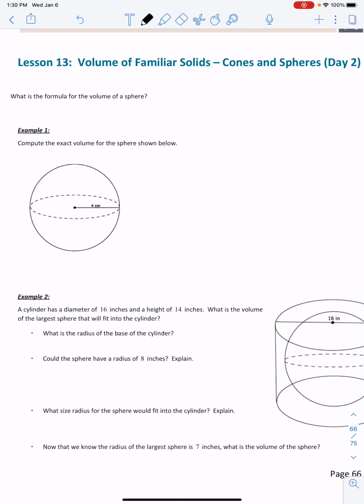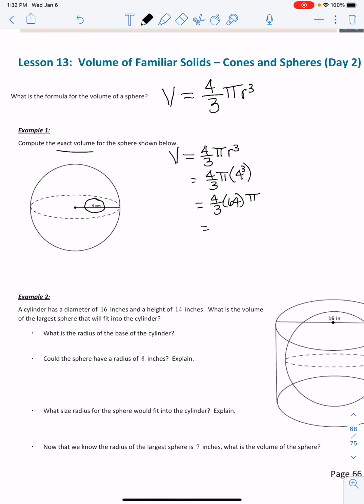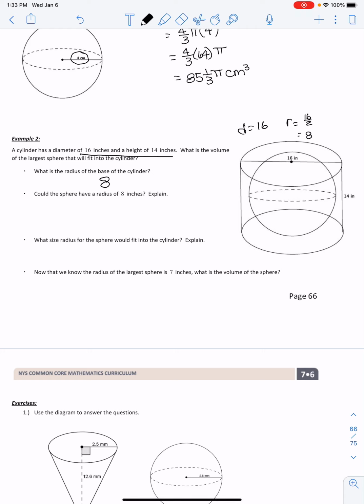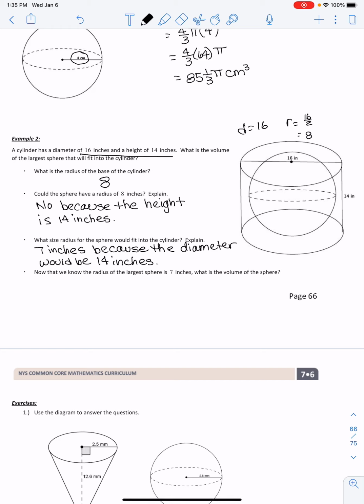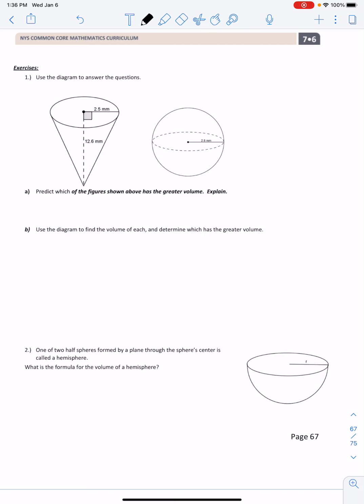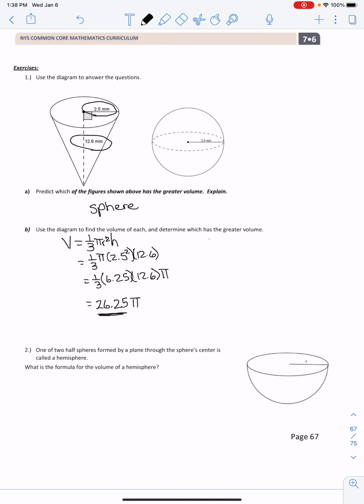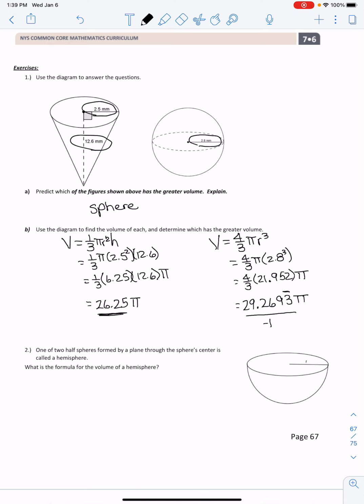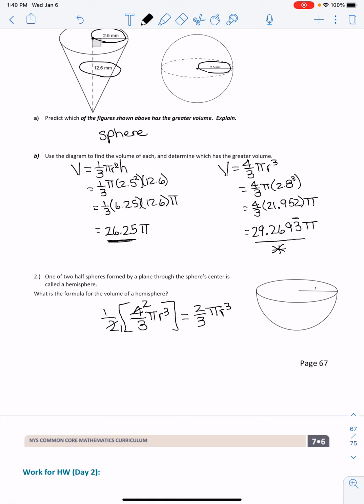Module 6 - Lesson 13 (Day 2)